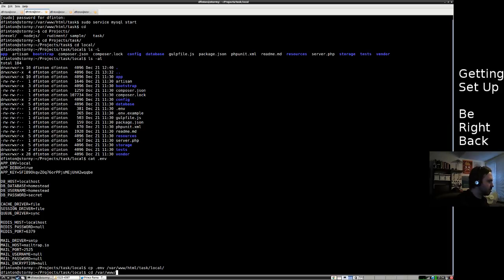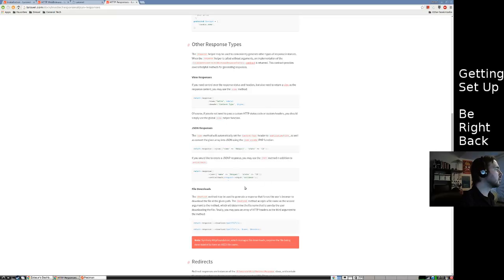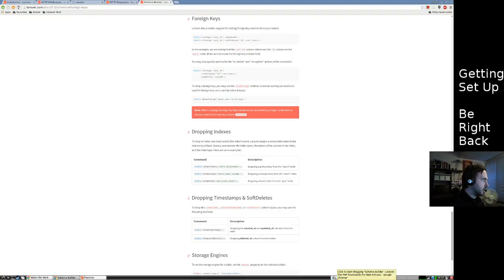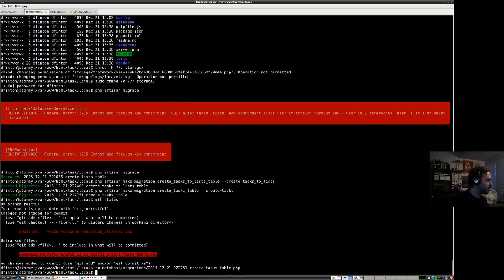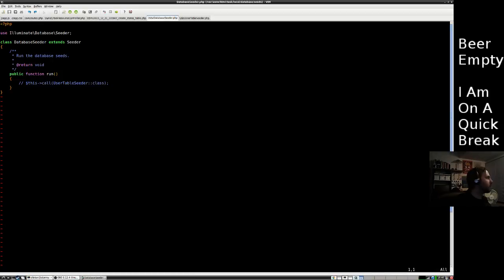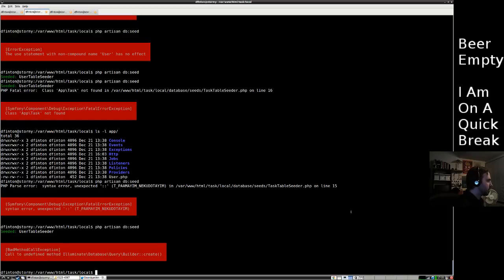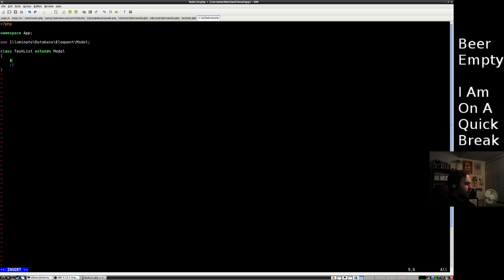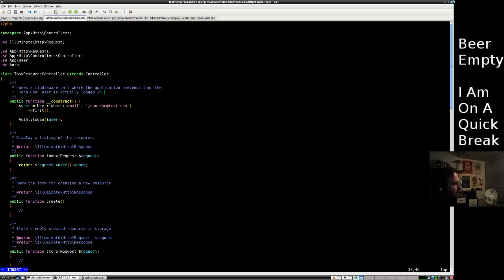Setting up a Laravel instance